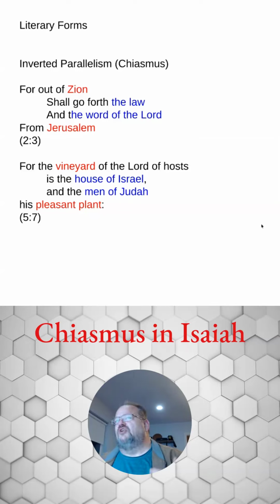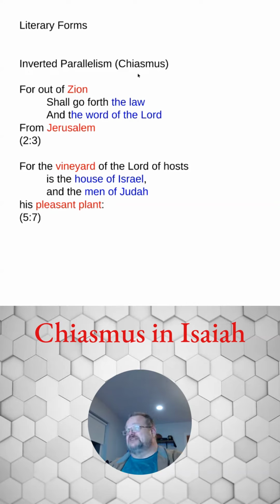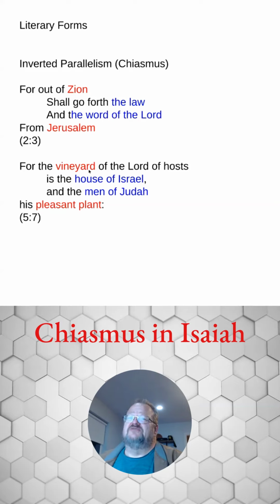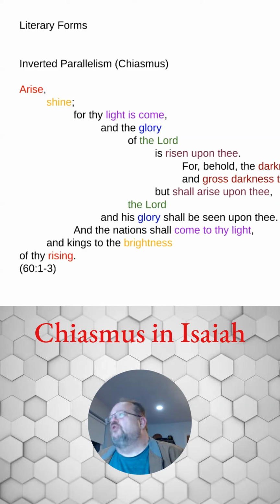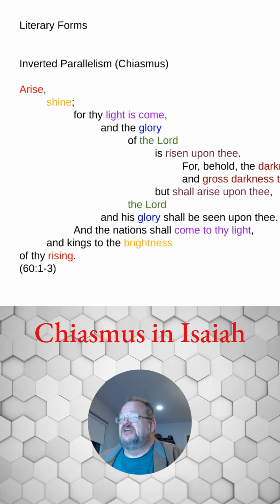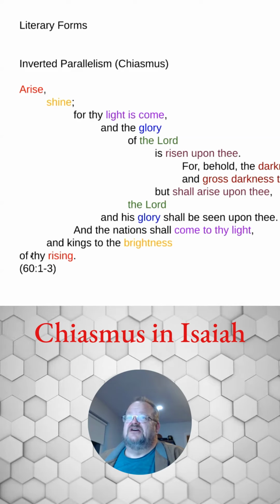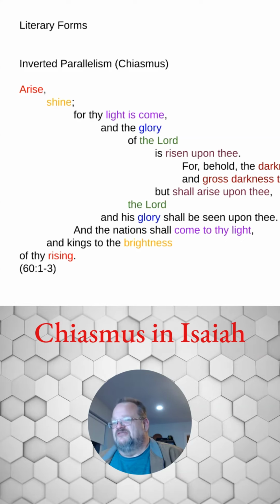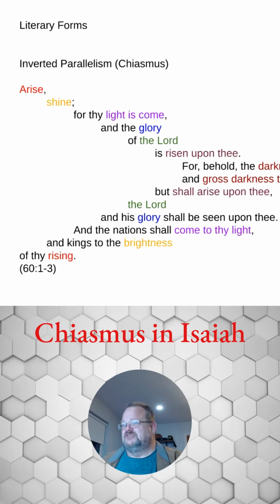Chiasmus in Isaiah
Come join Gilgamesh on an exploration of the greatest work of literature in the ancient Hebrew language. Much of the material for these videos I compiled for a class I taught in 2023. I want to record them on the internet to share with others. This will be an in depth look at the text and not a simple overview. It is intended to be accessible to people without knowledge of Hebrew as well as people of any faith. Both Jewish and Christian perspectives will be presented but the focus will be an academic and scholarly approach to the text rather than a religious one.

To anyone who would like to step back into the 8th Century BCE and learn about the complex world of this prophet, his vision of justice, and his universal message for the future, please join us on this journey.